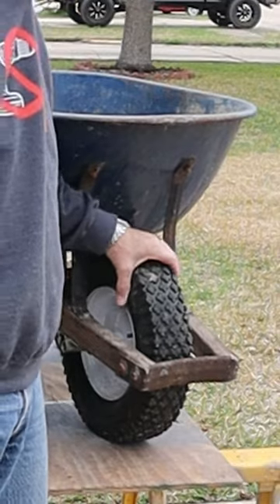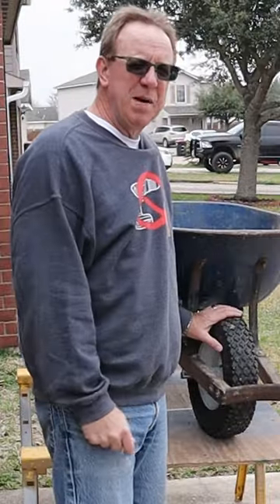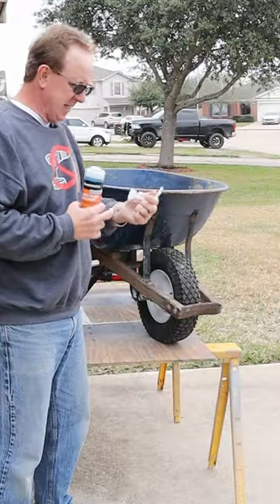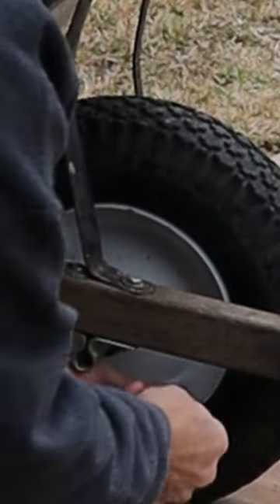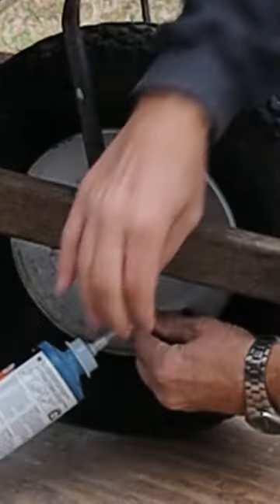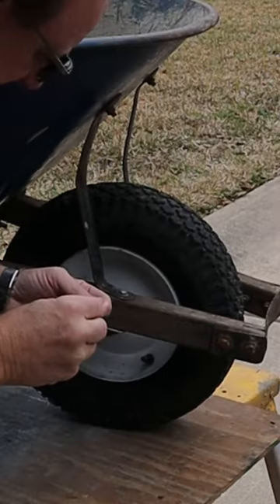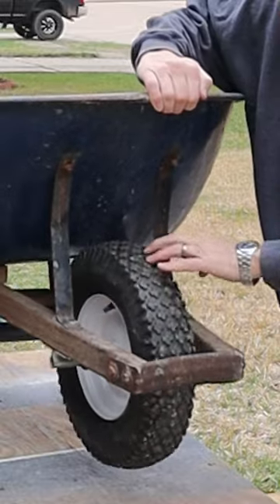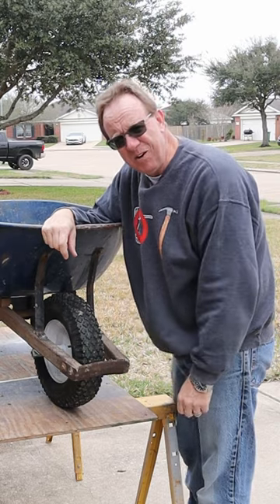Quick Fix a Flat, Wheelbarrow!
Easy DIY Fix a Flat on a wore out wheelbarrow tire.